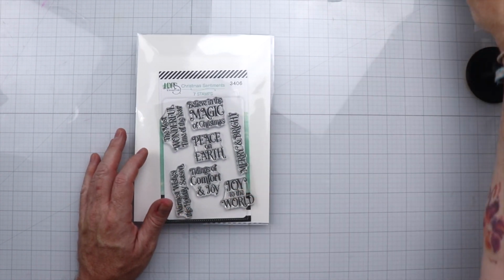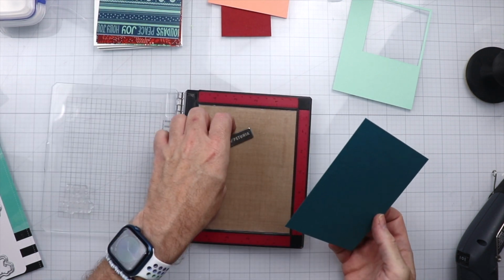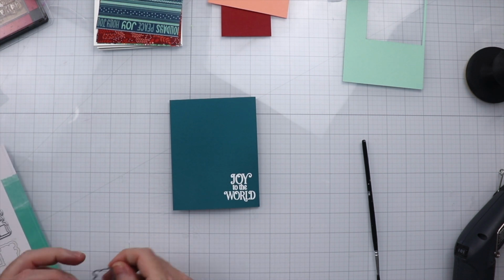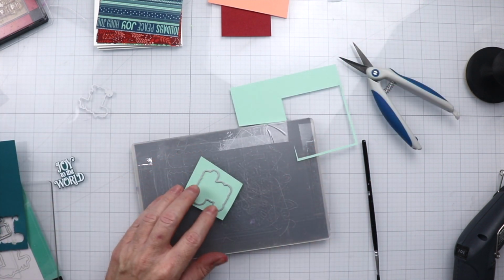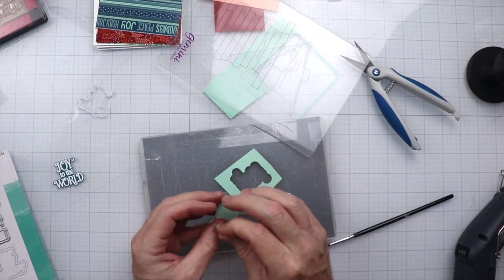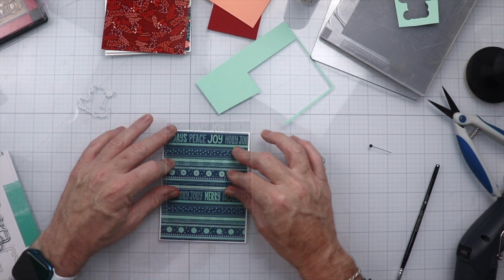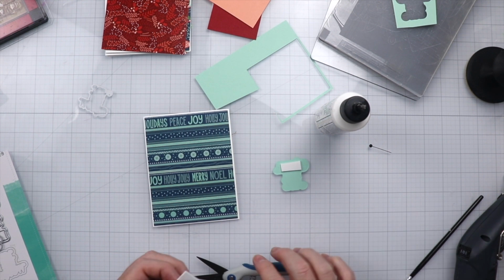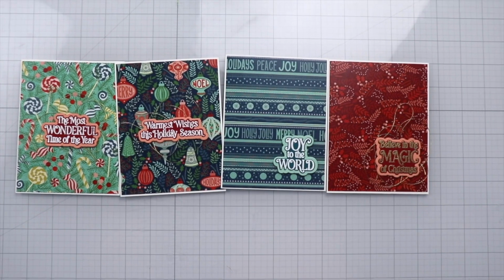Christmas Sentiments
I hope you enjoy this super fast Christmas card I made using some products from @ldrs